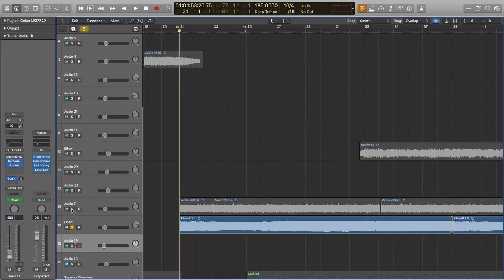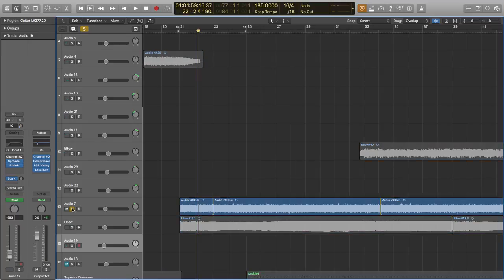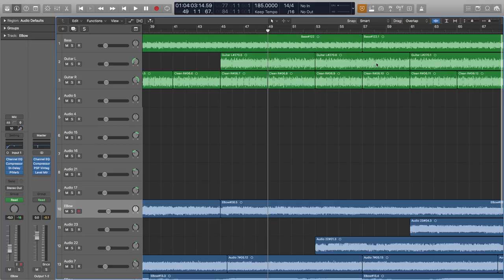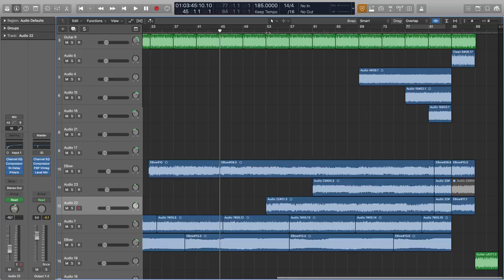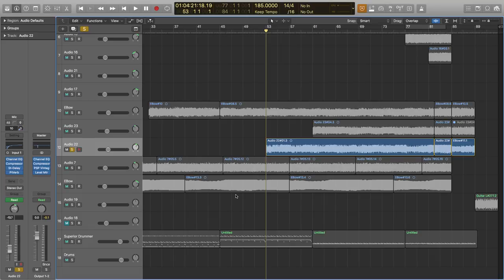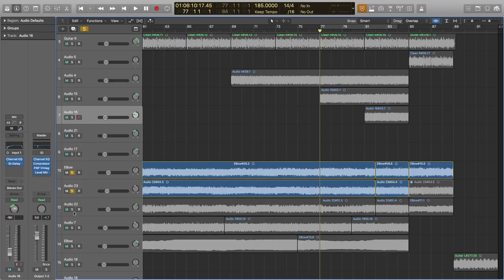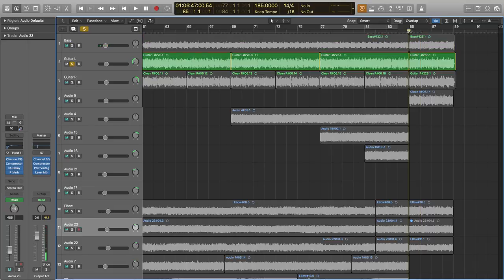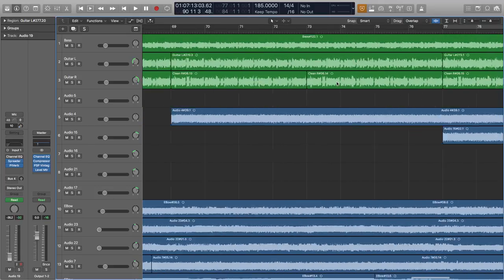"Push it way up" Build Part Walkthrough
Here is a pretty deep dive into the structure of the build part from the last 2/3rds of "Push it way up". I don't go into mixing specifics and the video was still 30 minutes long. I'll save that sort of thing for a dedicated video.